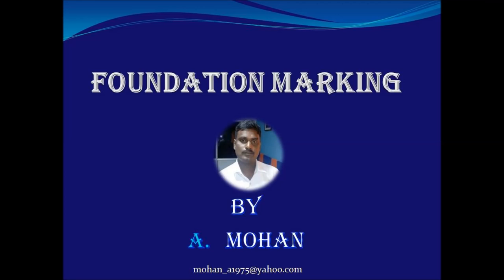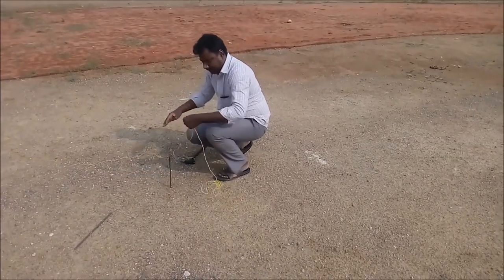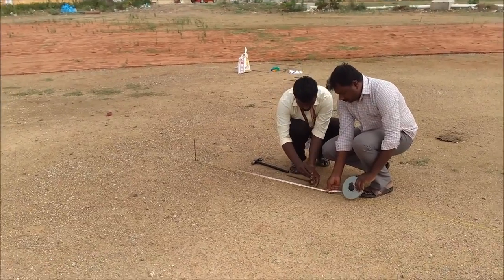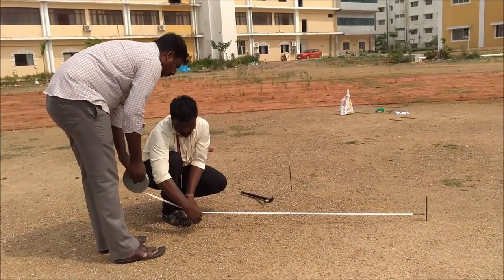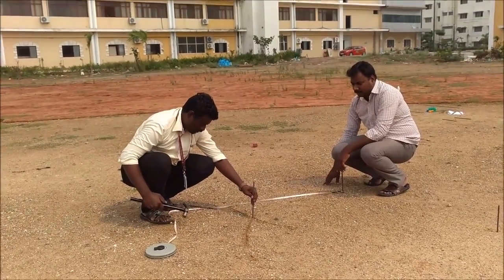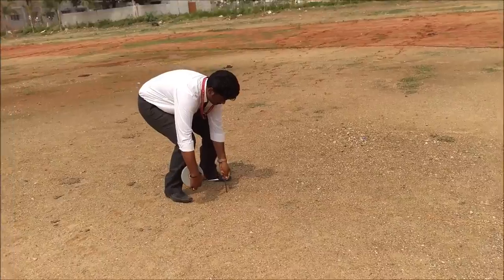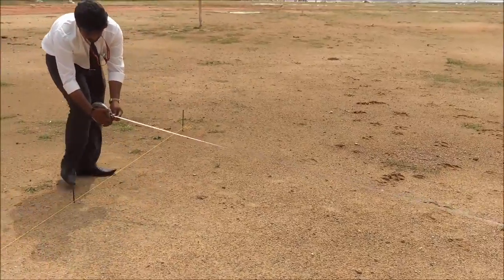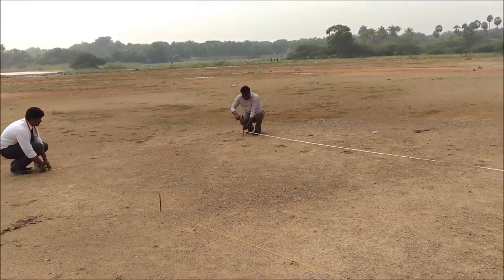Foundation Marking English